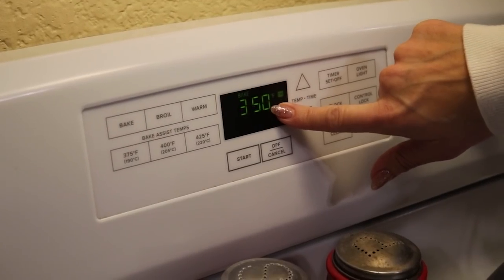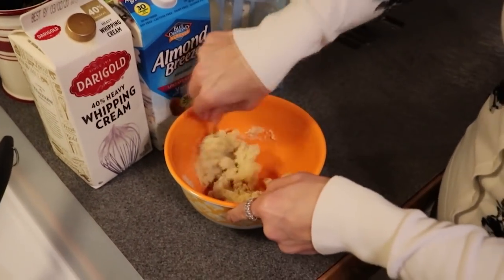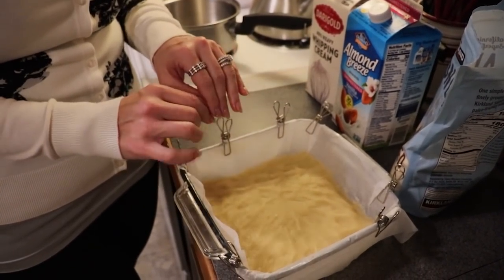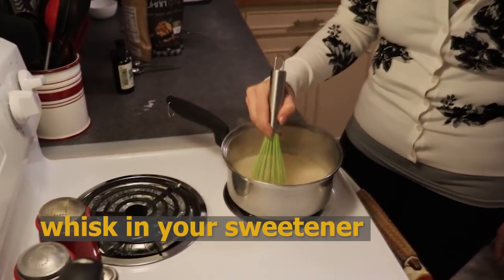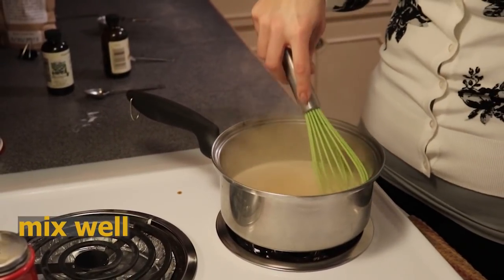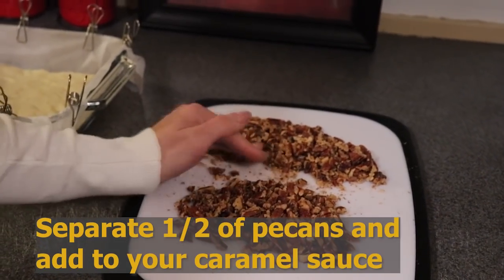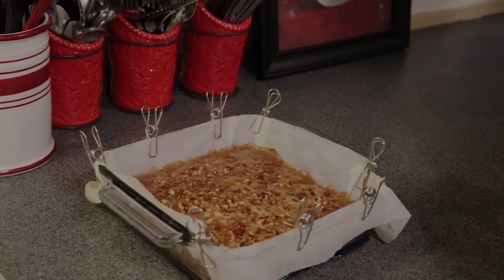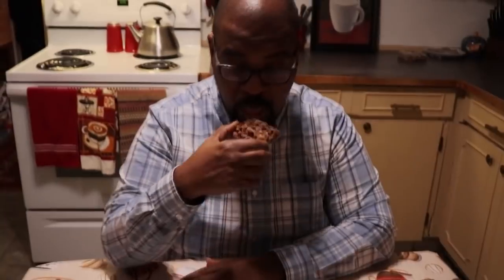Keto Maple Pecan Bars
This weeks recipe is a Keto Maple Pecan Bars!  These are like little mini pecan pies but without all the carbs.  Each piece is delicious, rich and only comes in at 2 Net Carbs.  These are a great snack but do require a bit of patience with the preparation but it will be worth it once you get the final product.

WANT MORE MUG CAKE RECIPES!

- Keto Pecan Pie Mug Cake

- Keto Chocolate Mug Cake with Peanut Butter Drizzle

- Keto Chocolate Chip Cookie In A Cup